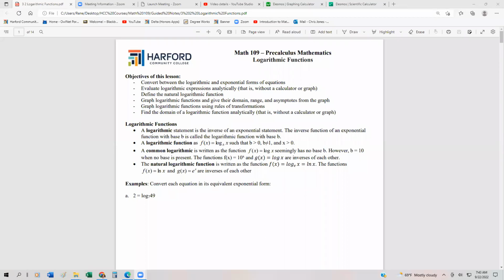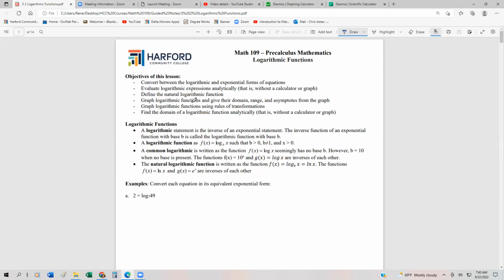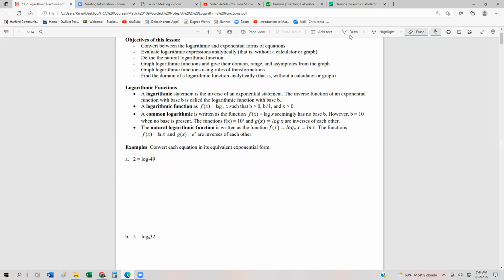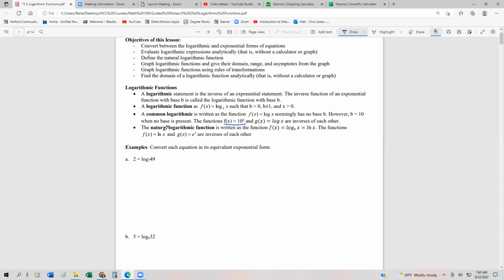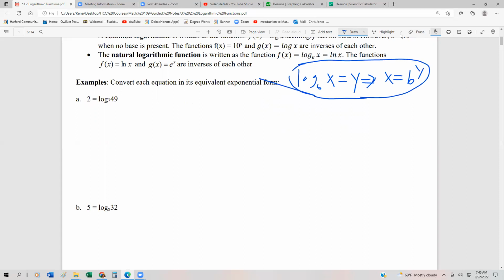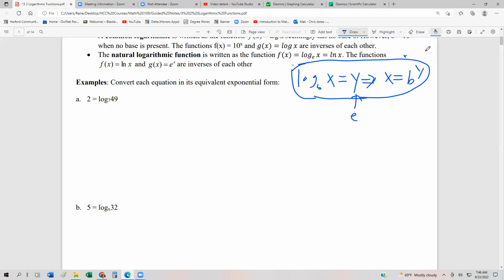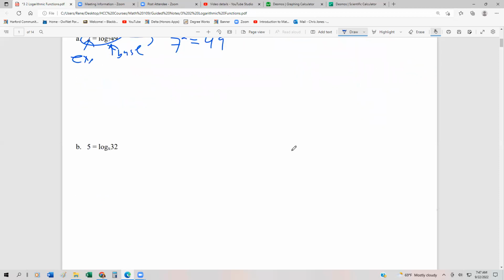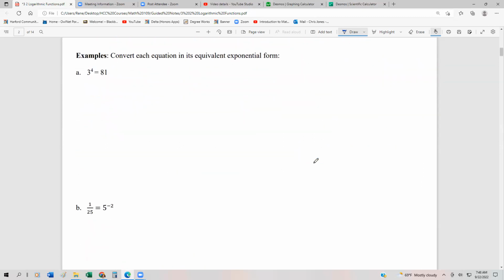3 2 1 Logarithmic Functions